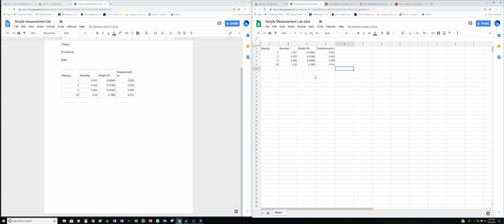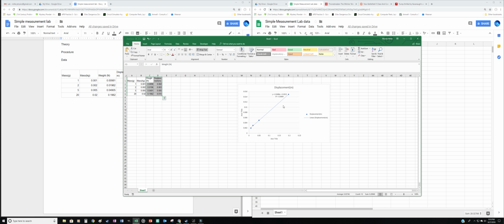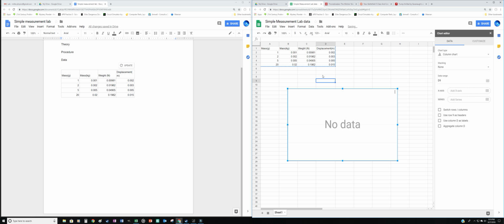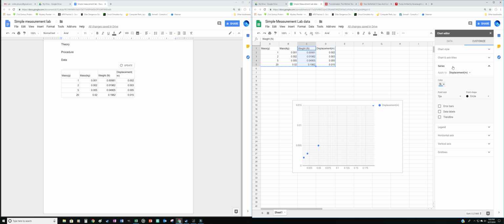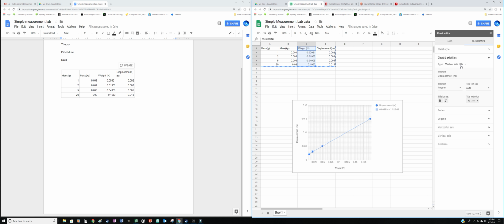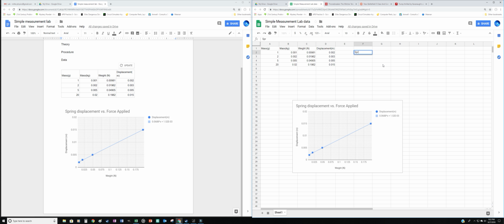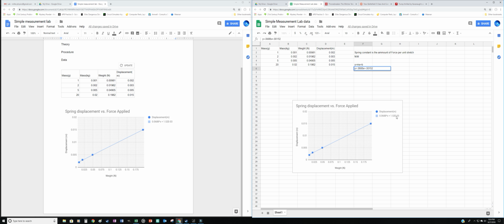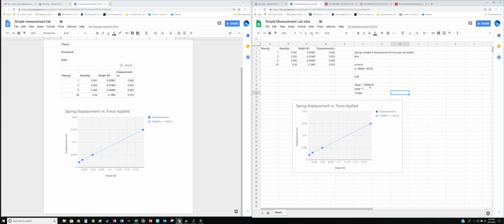Simple Measurement Lab Spreadsheet Graphing Tutorial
This video explains how to determine the spring constant of a spring based on the graph of spring displacement vs. weight hanging from the spring. It goes step by step for the basic analysis in excel and google sheets.